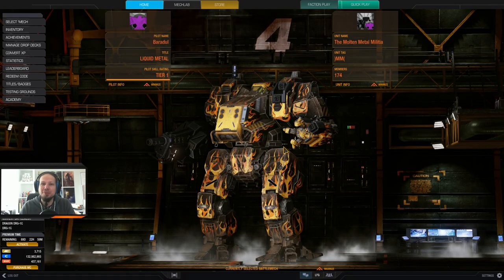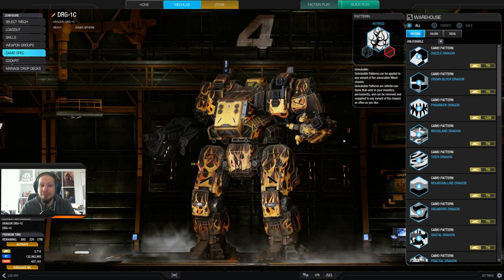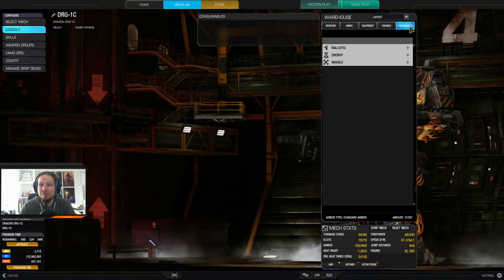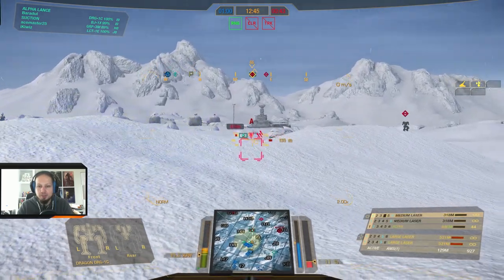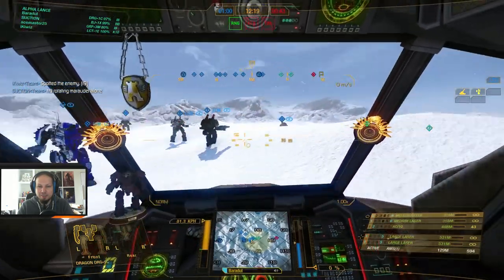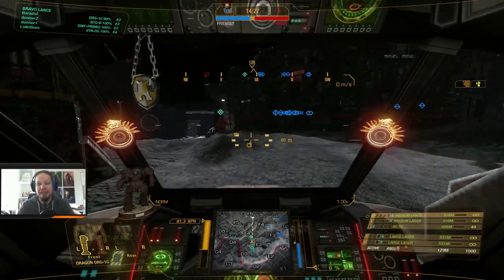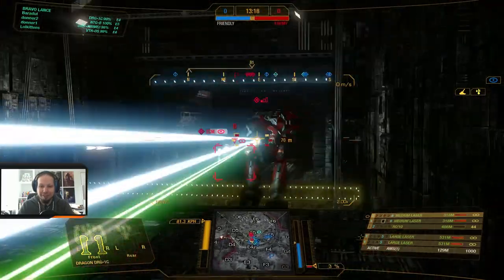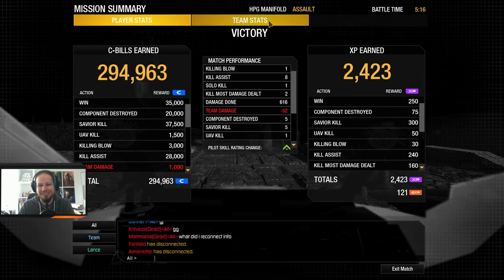The Mid-Range Dragon and his Mythological Friends - Mechwarrior Online The Daily Dose #220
Over the time I've gotten a lot of requests for playing the Dragon. Today it's finally time to unleash this 60 ton Heavy Mech to the battlefield.

The loadout I chose for this is a mixed build of an Autocannon 10 for DPS and 2 Large Lasers for mid-range poking. The build is rounded up by 2 Medium Lasers in the left arm that you can shoot when something gets close or to take down UAVs.

The Dragon is mainly known for its relatively high armor quirks that are mitigating the rather poor hitboxes. So if you just stick at mid-range, splash the incoming damage and don't force a brawl you can make the most out of it.

With the new Skill Tree System online you can bump up the survivability even more to pump out sustained fire even in longer games.

Loadout:
2x Large Laser
2x Medium Laser
1x AC10
1xAMS
Engine: XL280